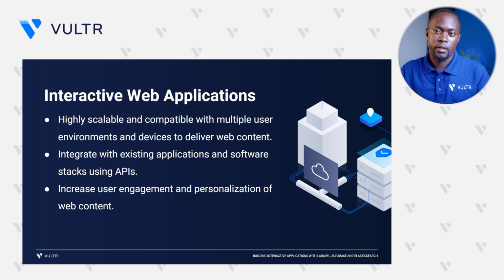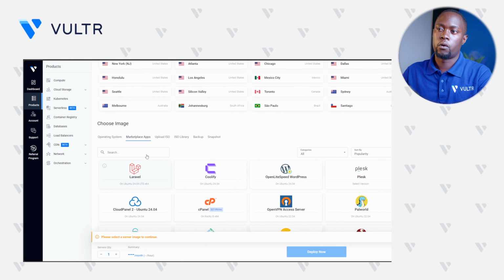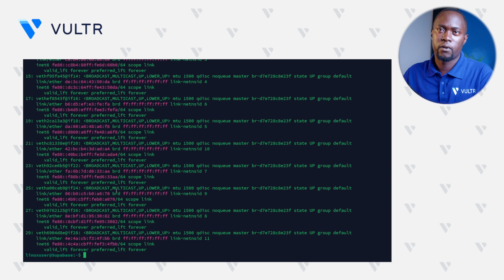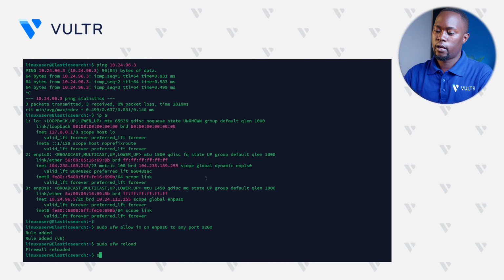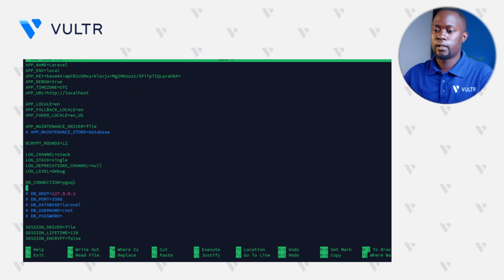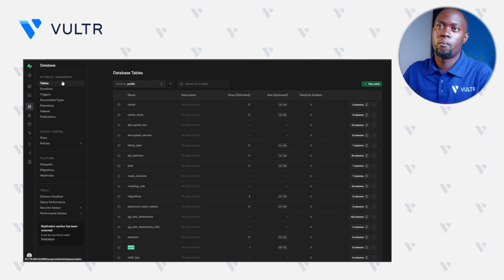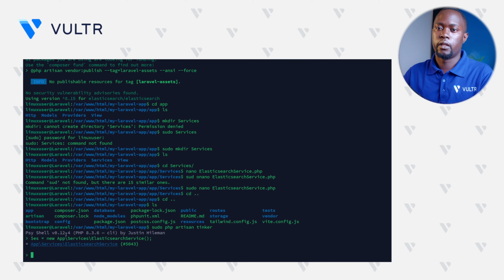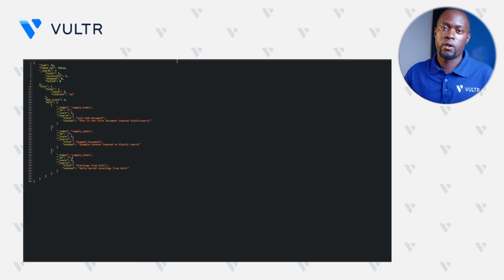Tech Talk: Building Interactive Applications using Laravel, Supabase, and Elasticsearch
Building Interactive web applications requires can be achieved by multiple software stacks. In this tech talk, we'll discuss building interactive web applications using Laravel, Supabase, and Elasticsearch Vultr Marketplace Applications.

Laravel enables a robust backend to host dynamic web applications, Supabase handles real-time database functionalities, and Elasticsearch enables fast search capabilities.